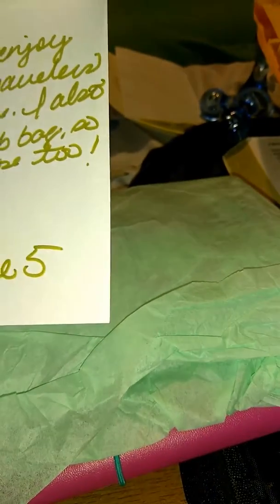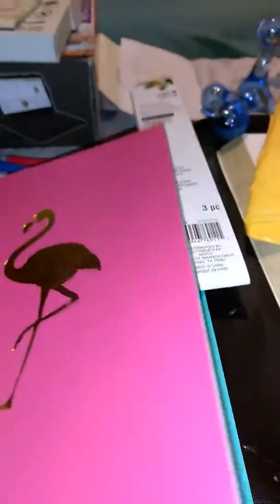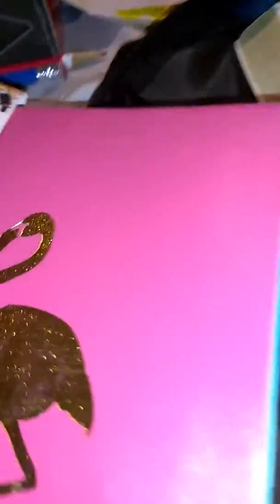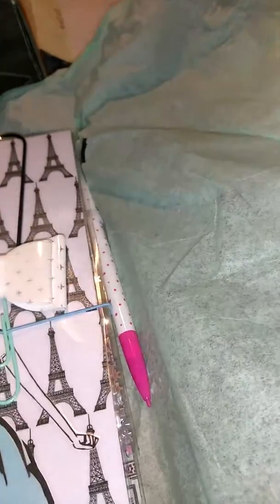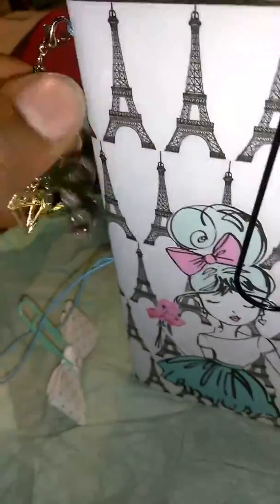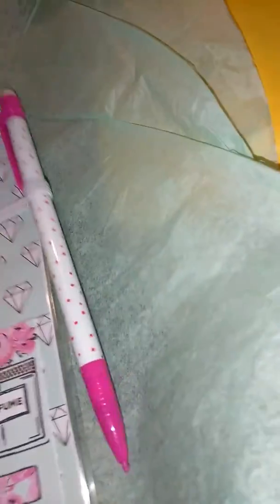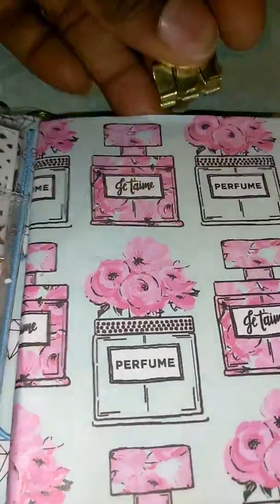Wish granted by Anchor Life5